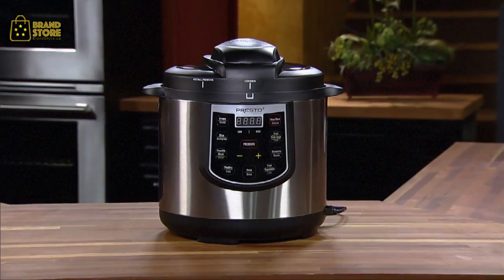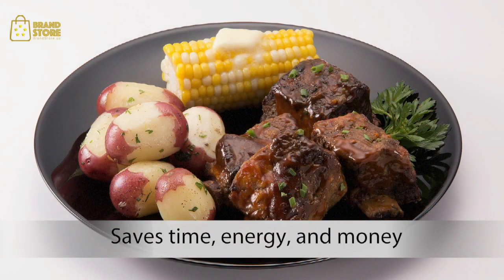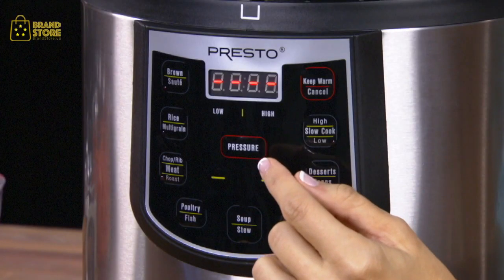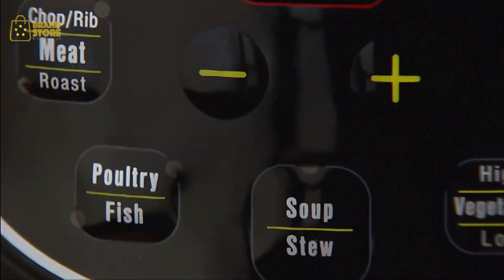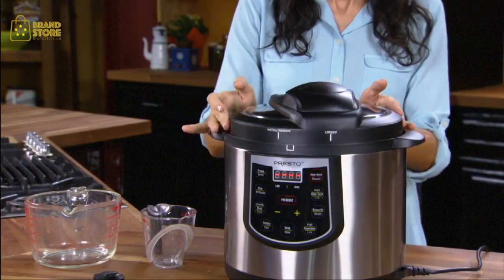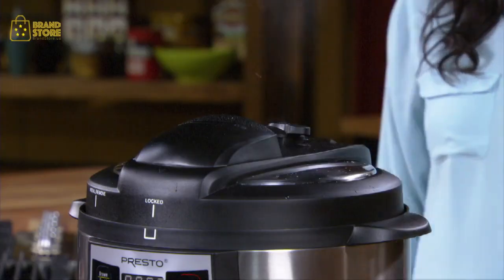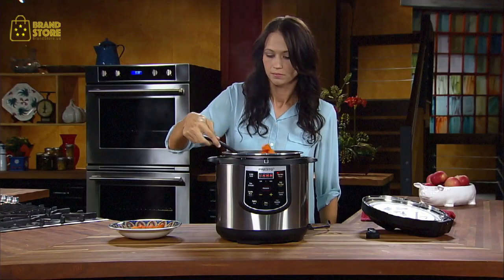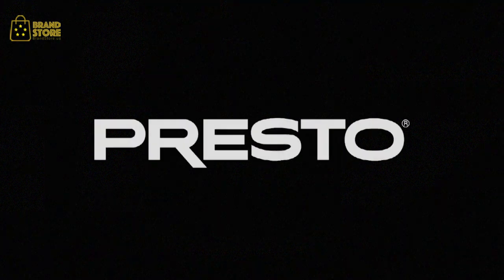5 Best Electric Pressure Cooker Review - The Best Pressure Cookers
Links to the best Electric Pressure Cooker we listed in this video:

What is a pressure cooker? Today's electric pressure cookers are one of the fastest ways to get a meal on the table--up to 70% faster than conventional cooking. They combine steam, heat, and pressure while retaining the nutrients and flavor of the food.

An electric pressure cooker is extremely versatile with settings from high, medium, and low-pressure cooking to warm, slow cook, steam, and even brown. Cook all kinds of food to perfection--from corn on the cob and roast beef to rice and desserts. An electric pressure cooker can reduce the cooking time from several hours to several minutes.

These multi-function, sophisticated appliances such as the Instant Pot and Zojirushi electric pressure cookers are equipped with a bevvy of safety features that make them 100% safe, fool-proof, and easy to use.